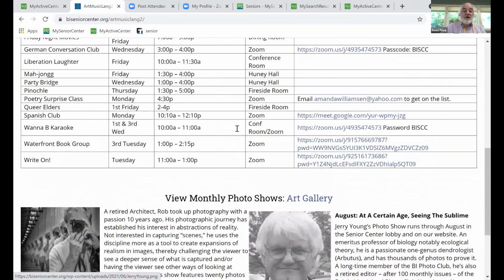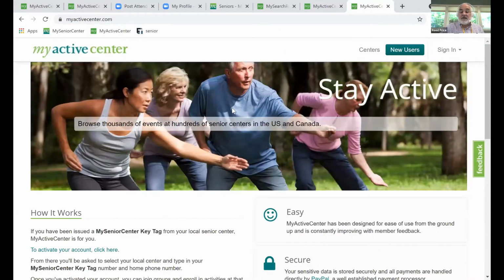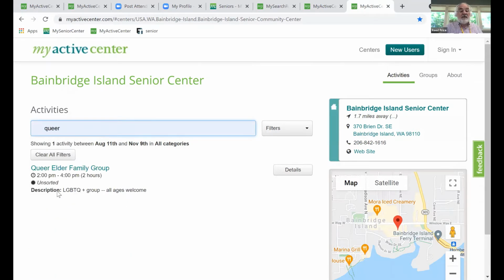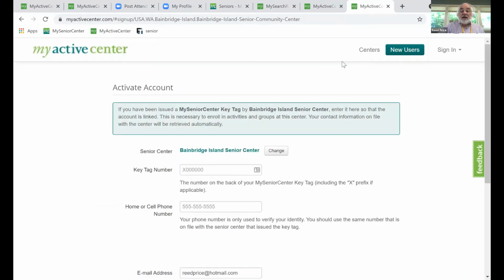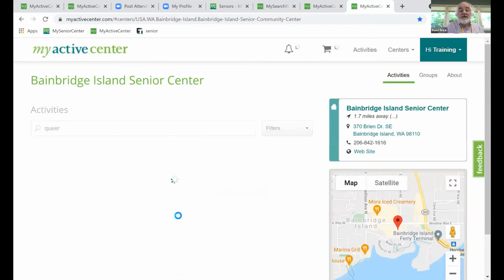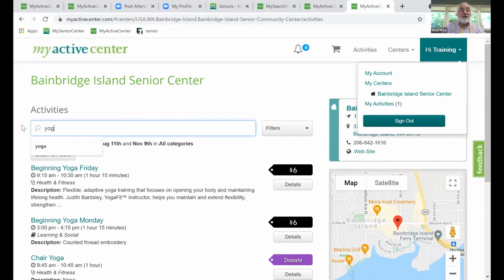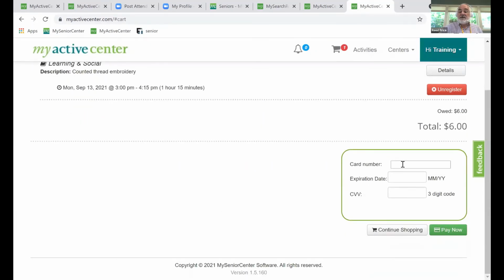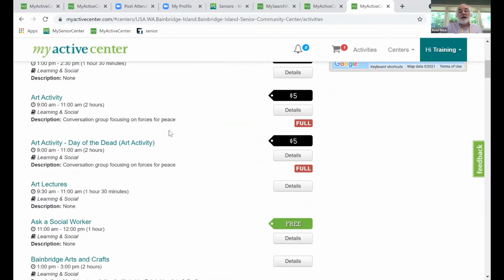Register for classes online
Reed Price gives a brief tutorial on how to set up an online account at the Senior/Community Center so you can register and pay for activities